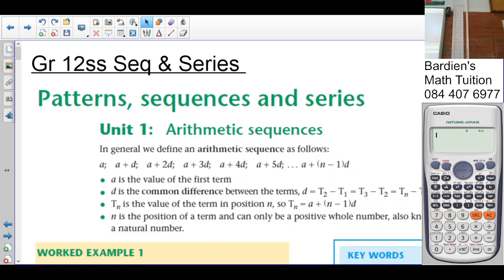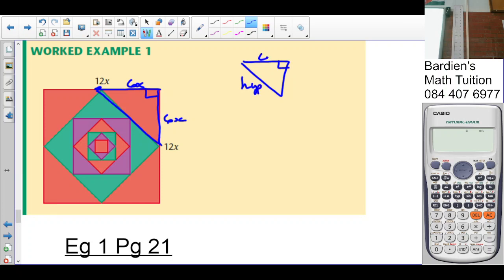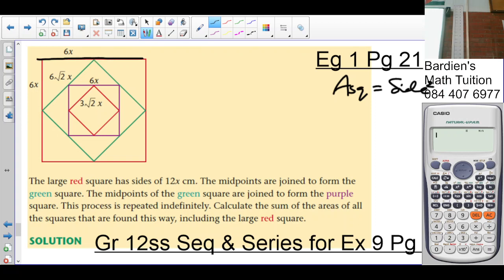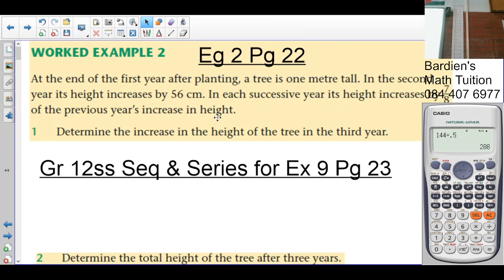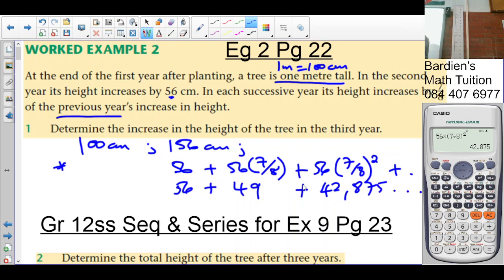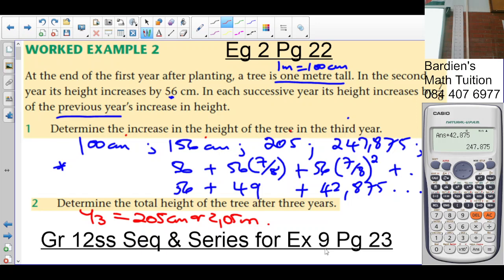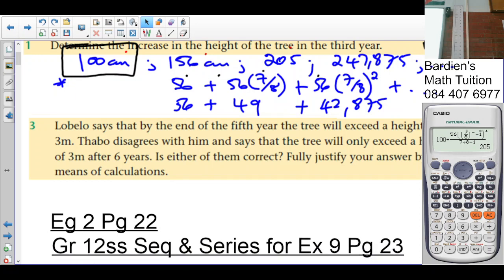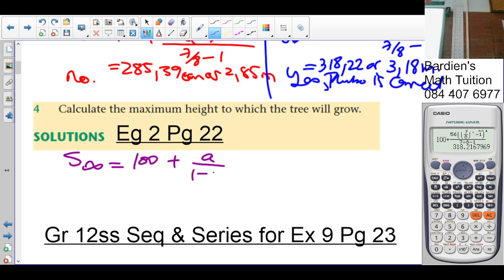Gr 12ss Seq and Series L9(P1) Ex 9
Grade 12ss Sequence and Series Lesson 9(P1)

Ex 9 Practical Application

Full Lessons:
Lesson 10

Lesson 11
Ex 10 Eg 1